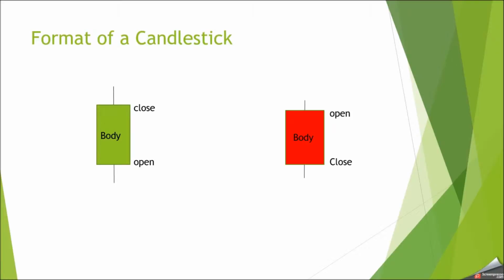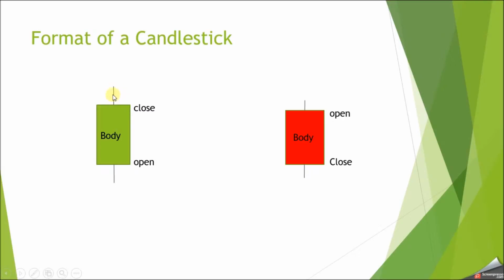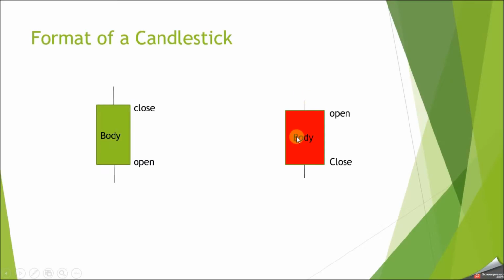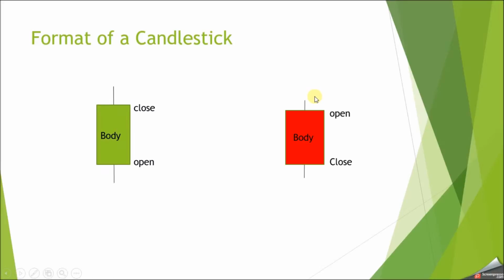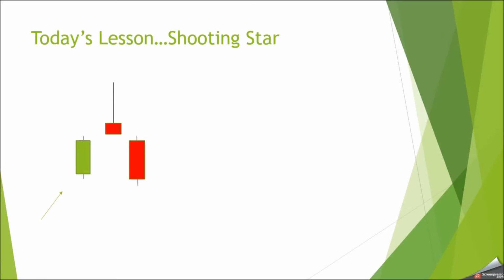Shooting Star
Candlesticks are introduced. The first of many candlestick pattern videos focuses on the bearish reversal indicator known as the shooting star.